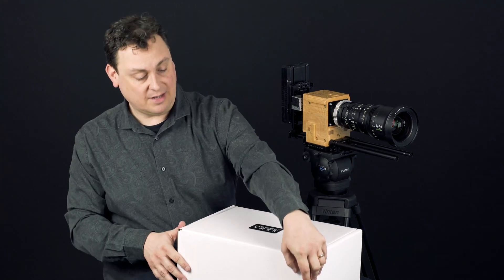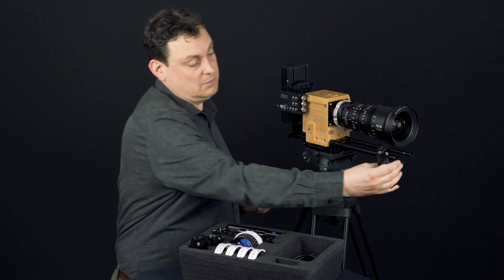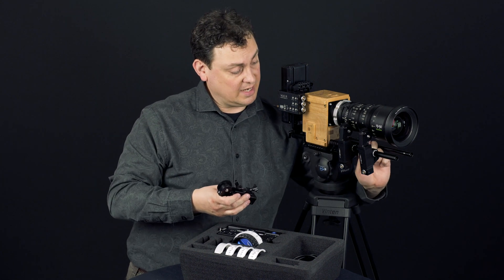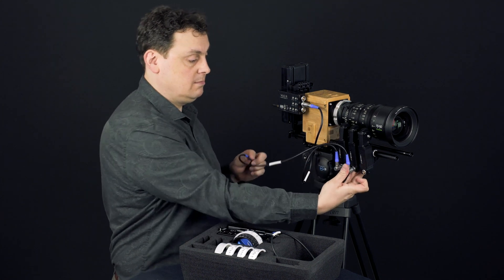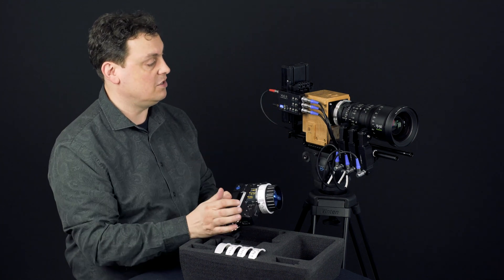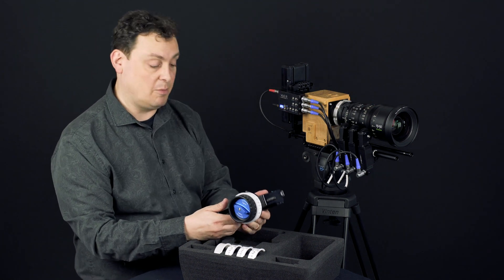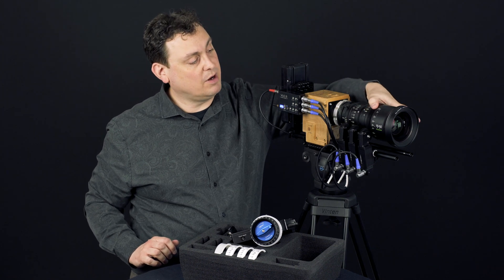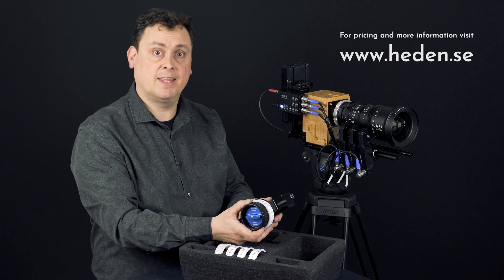Ymer 3 initial setup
Initial setup and calibration of Ymer-3 FIZ system with three M26VE-LX motors.

The Hedén Ymer-3 is a high-end wireless control system for Focus / Iris / Zoom that has been designed to be dependable. As you would expect from a Hedén product the motors and the motor control is very precise and direct with no lag.
The Ymer-3 has been developed as a cooperation between Hedén Group AB in Sweden and PLC Electronics Solutions in Canada.